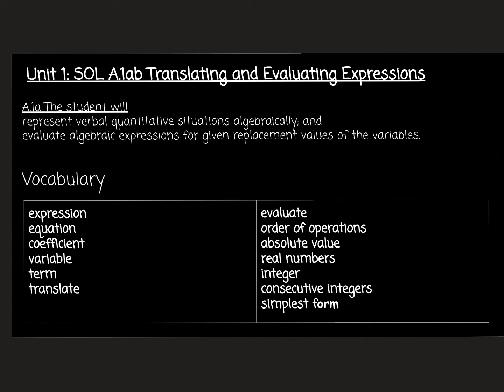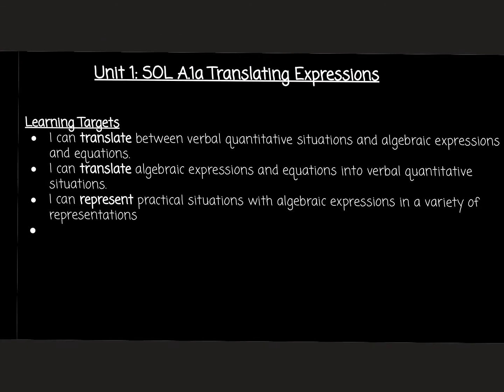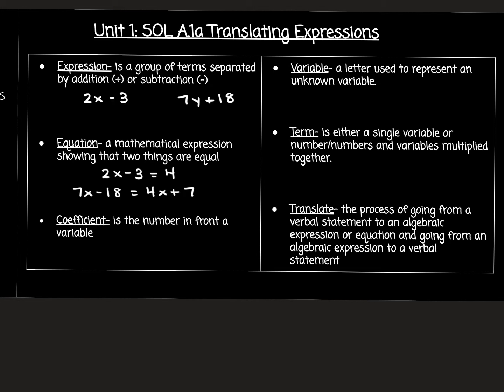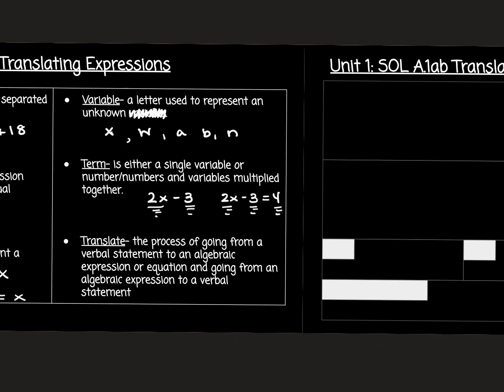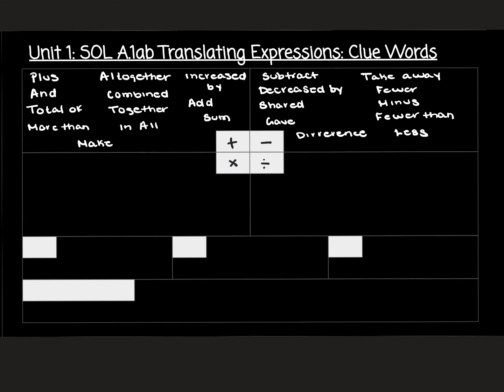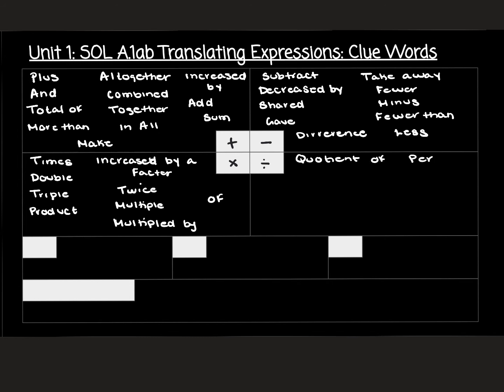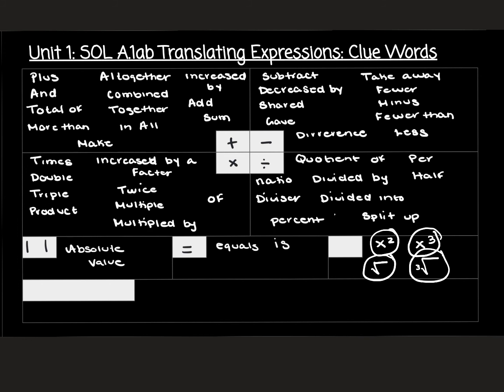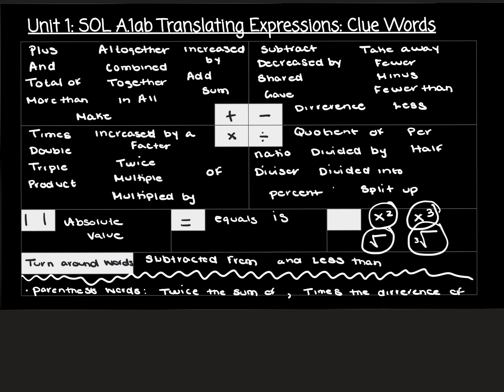SOL A.1a Clue Words.mp4